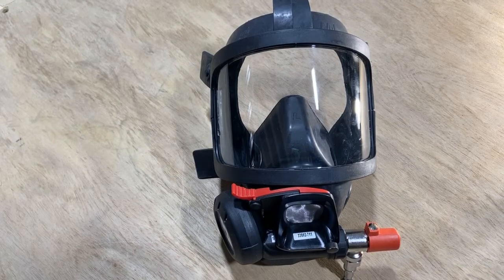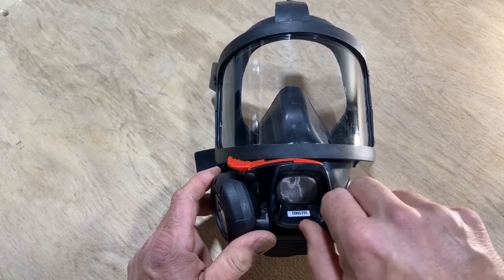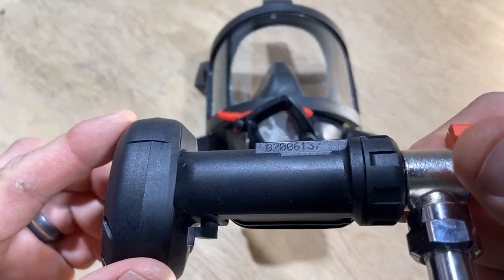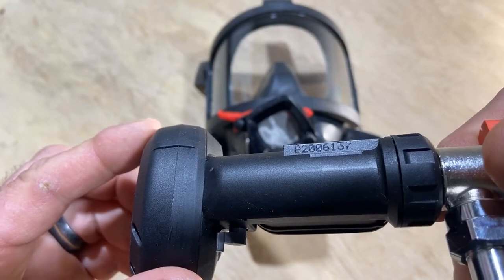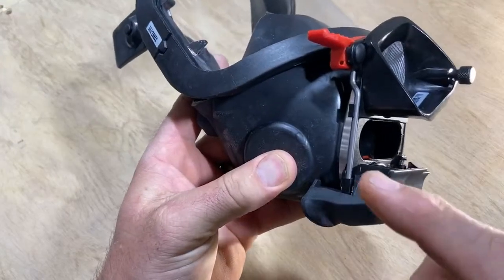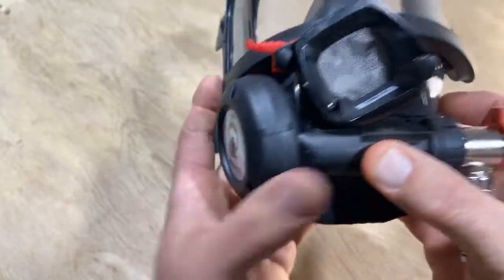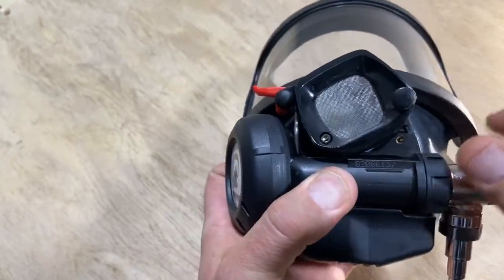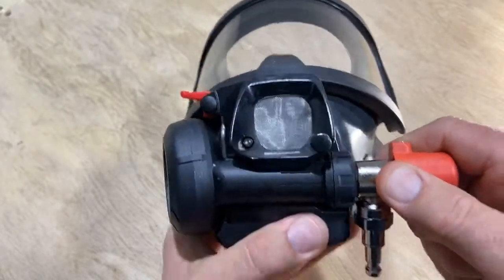S Mask Breathing Valve Removal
Interspiro S9 SCBA